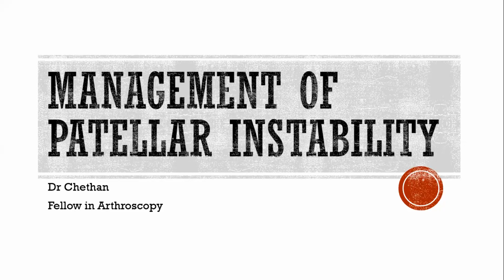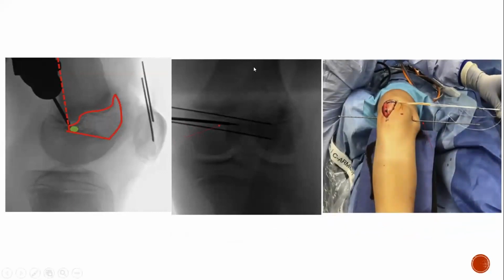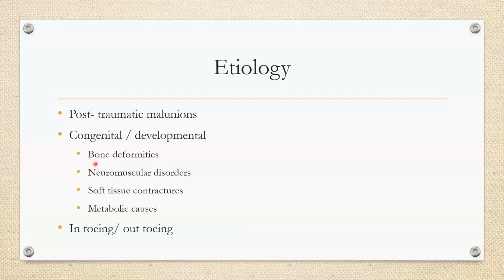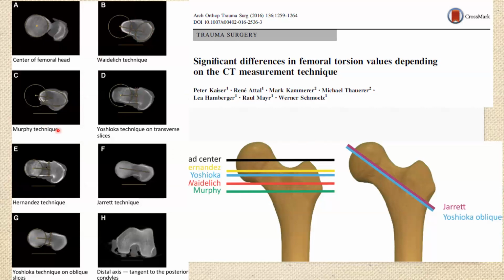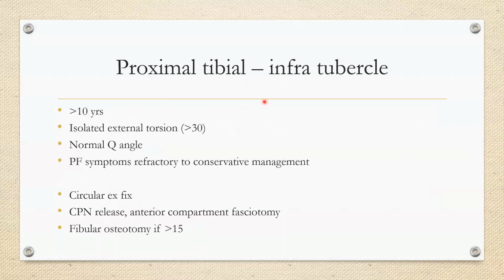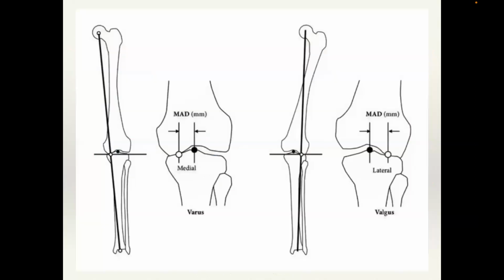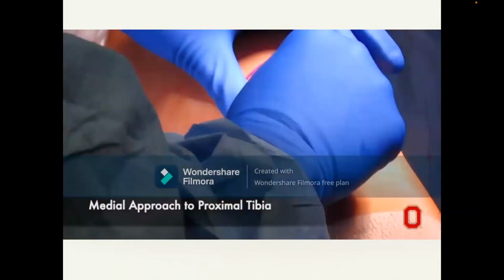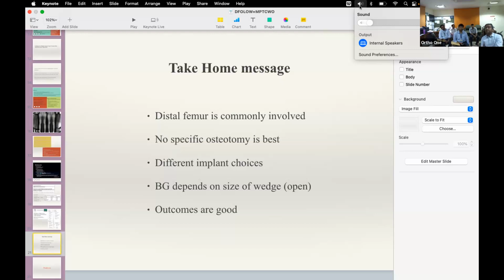CME 12TH SEPTEMBER 2023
1.Management of patellar instability

2.Rotational deformity assessment and correction

3.Valgus correction osteotomies:DFLOWO,PTMCWO